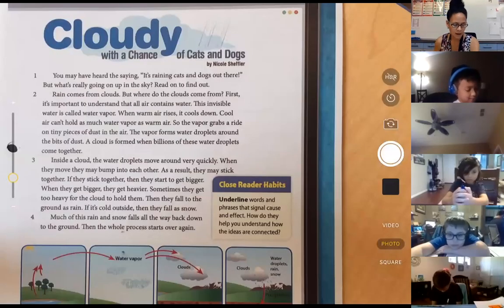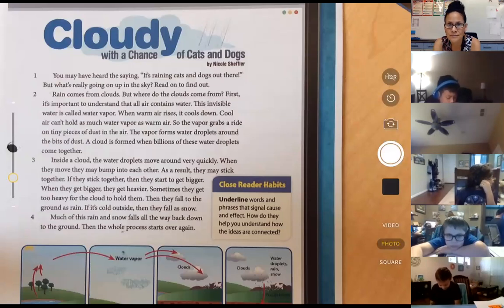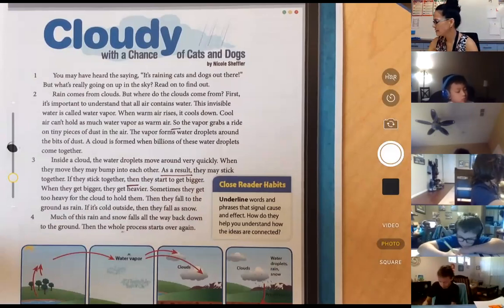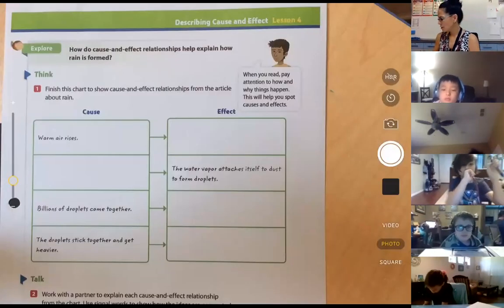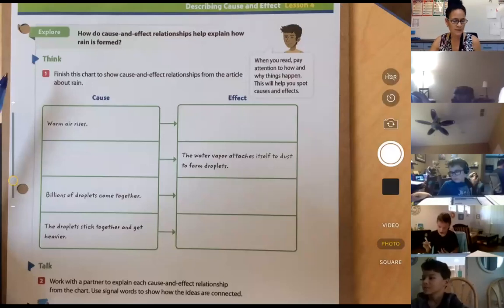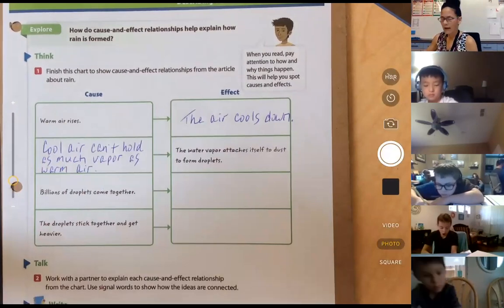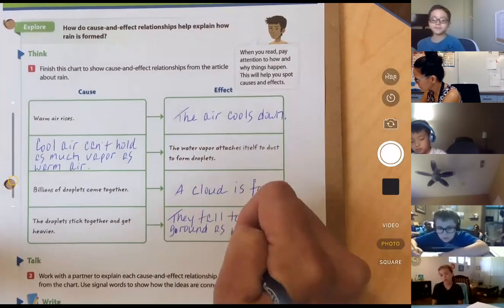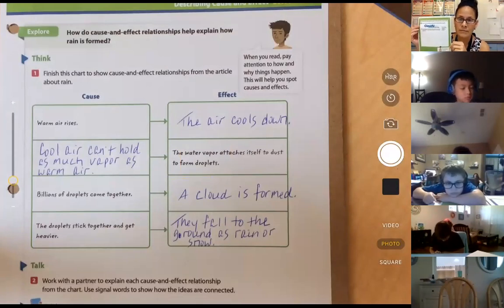09/22/20 - Reading - lesson 4, day 2 - describing cause and effect - pages 54-55